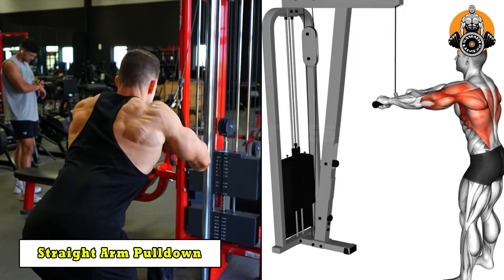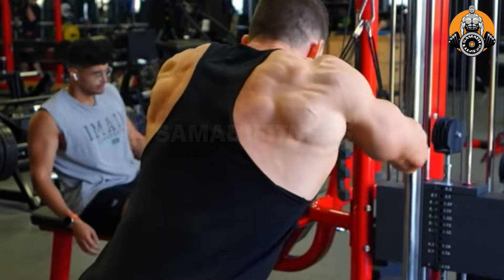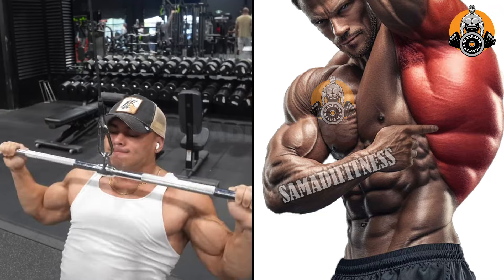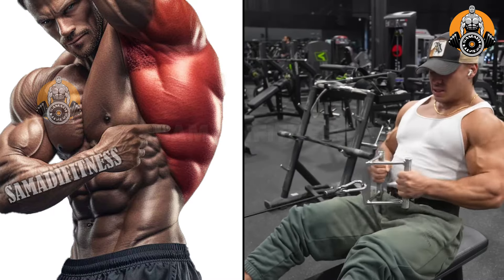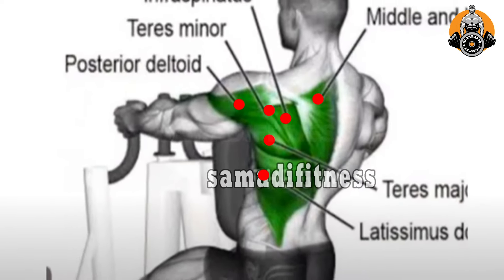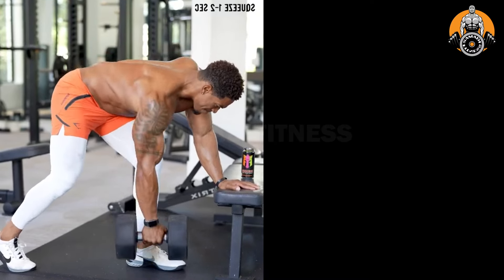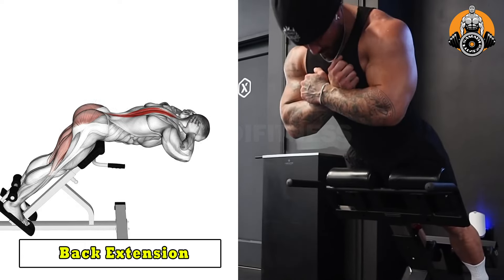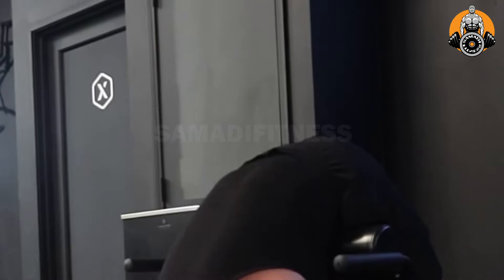6 Best and Easy Exercises to Build Your Back Fast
6 Best and Easy Exercises to Build Your Back Fast
Welcome back to SAMADIFITNESS! Ready to achieve a strong, sculpted back in no time? Today, we're bringing you a must-watch video that showcases six quick and easy exercises to build your back muscles fast. Whether you're a beginner or a fitness pro, these exercises will take your back workout to the next level. Let's dive in!
00:00 Intro
00:04   Straight Arm Pulldown
00:30   Wide Grip Lat Pulldown
01:01   Seated Cable Row
01:25   Seated Machine Row
01:51   One Arm Dumbbell Row
02:20   Back Extension